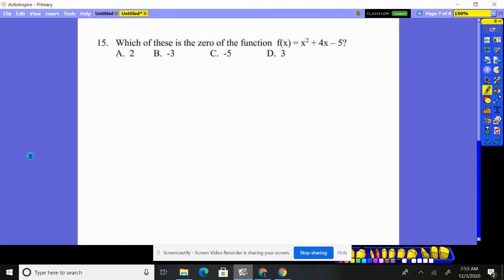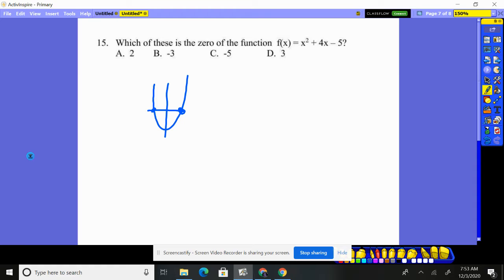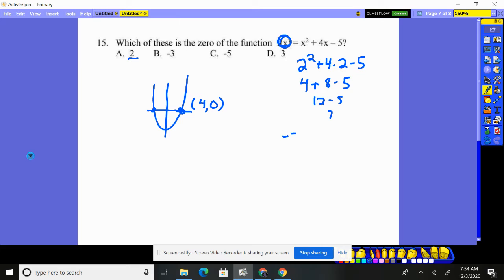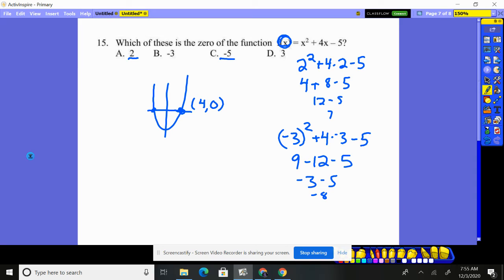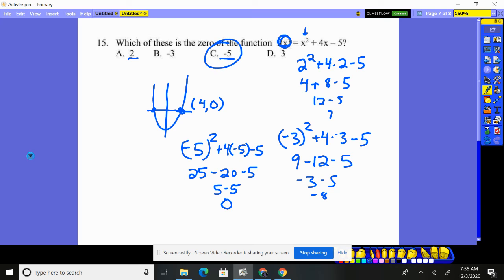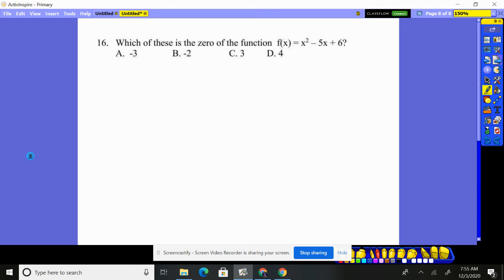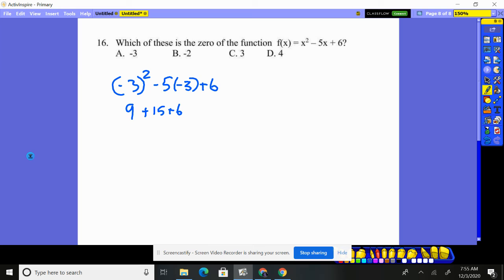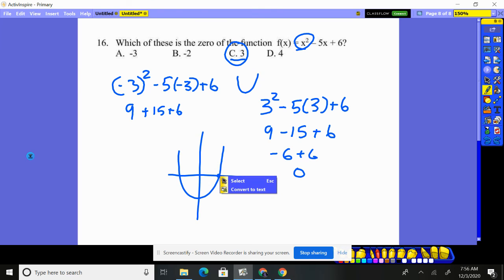Algebra 6-1 #15-16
Zeros of a function